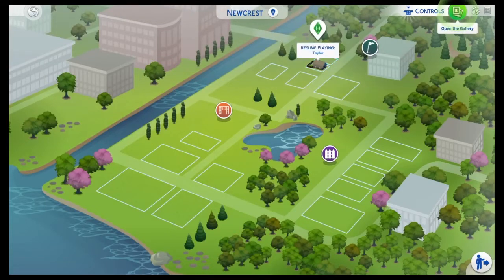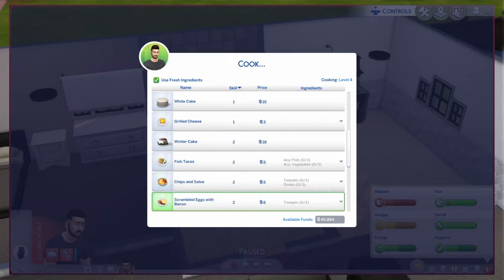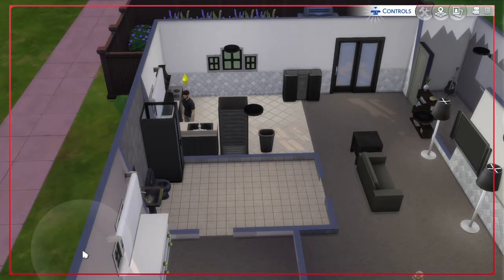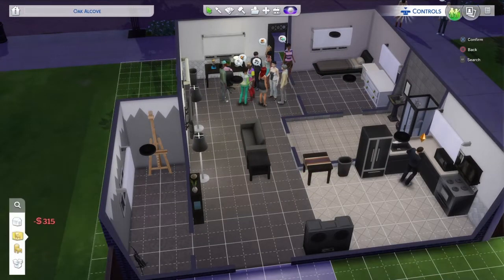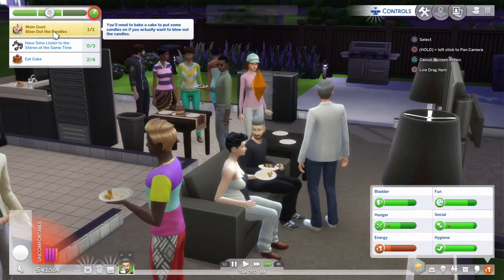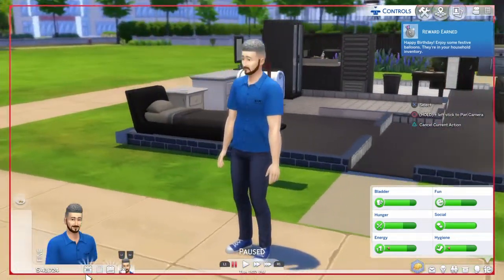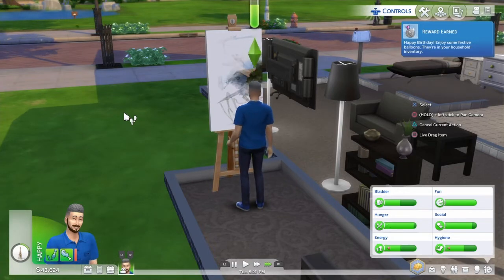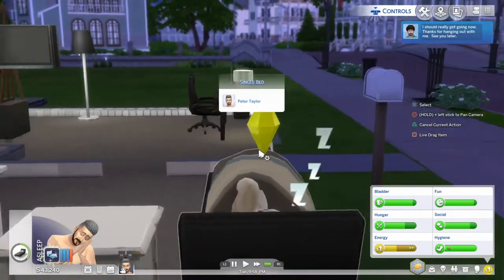The Sims 4-'The Life Of Peter Taylor' #8